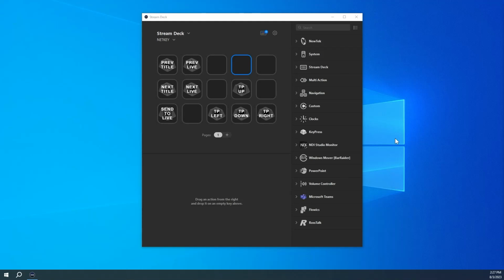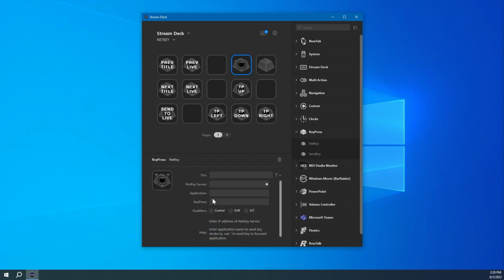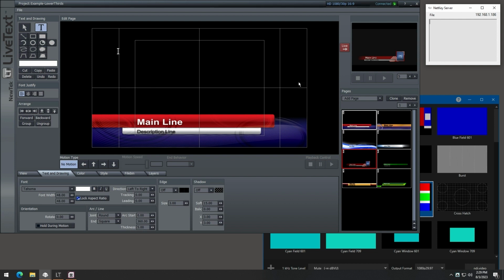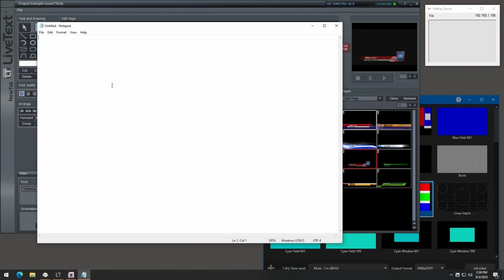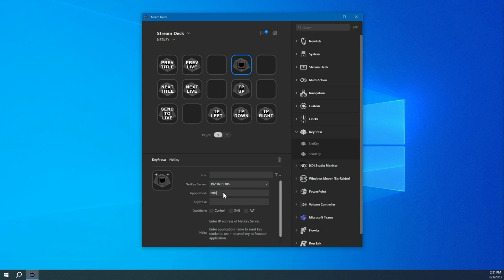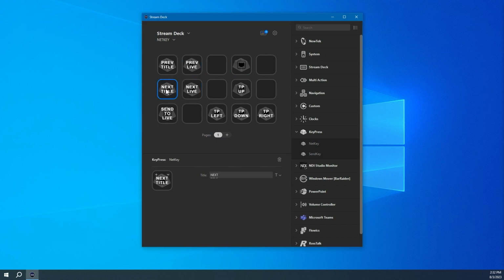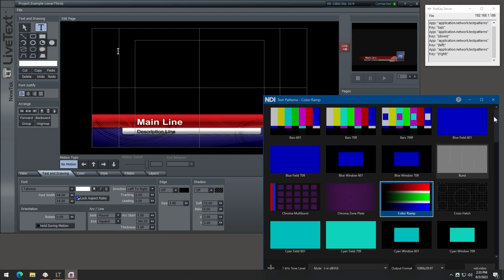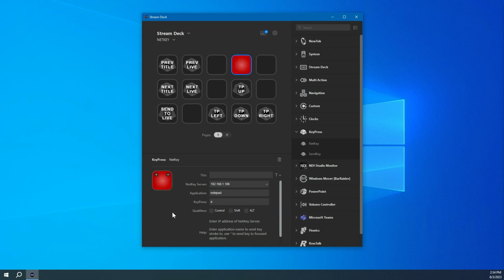NetKey with Stream Deck Demonstration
NetKey is an plug-in for Stream Deck that allows a keypress to be sent over the network and directed into a target application.